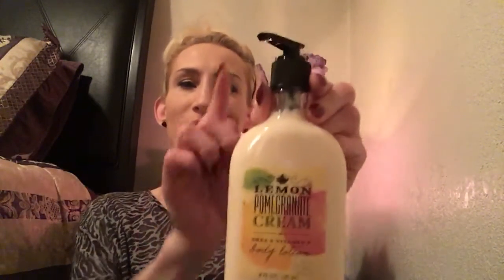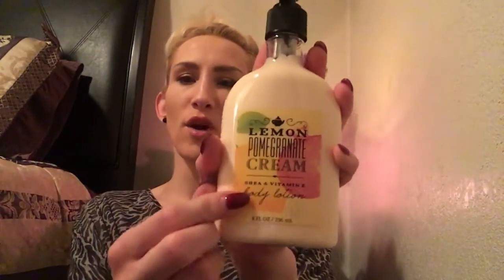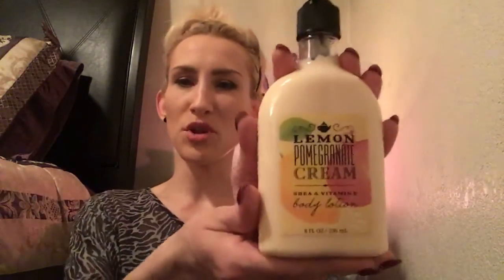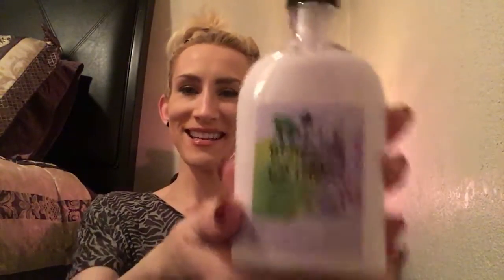For The Love Of Bodycare! *Bath & Body Works SAS Bodycare Mini Haul*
BATH & BODY WORKS SEMI ANNUAL SALE BODYCARE MINI HAUL This was my third trip to BBW's 2017 SAS.
Review of several body care items!

Keep in mind these are my personal opinions about various products, I realize everyone has different preferences with their personal fragrance. Any negative comments will be deleted.